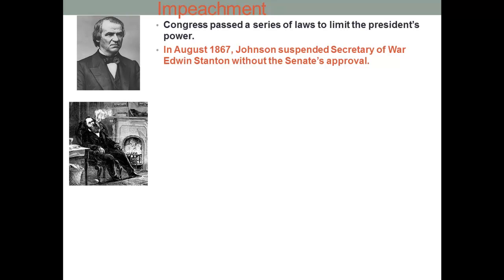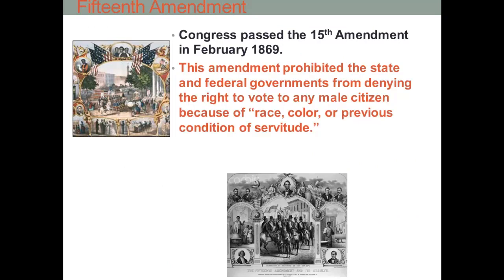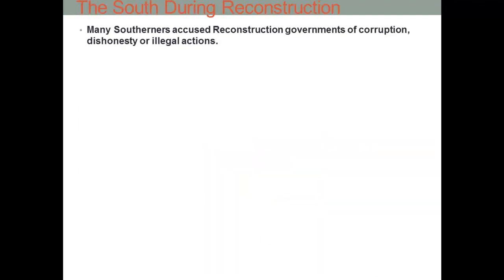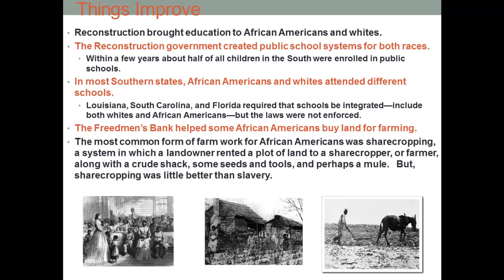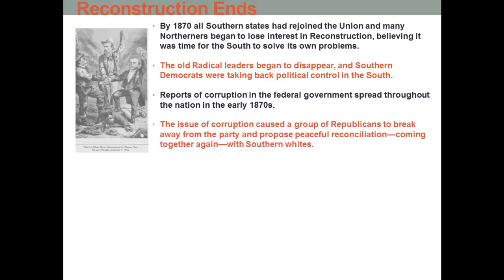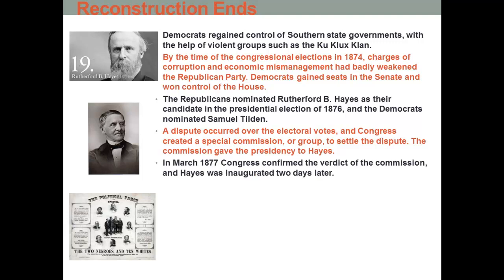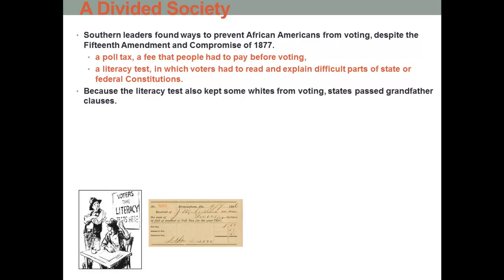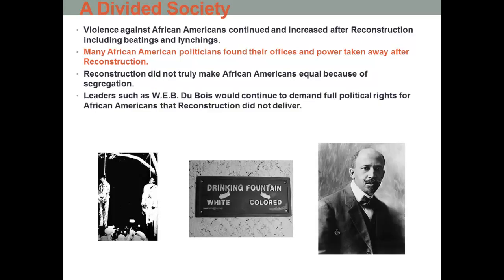Impeach, End and Segregate: Reconstruction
This video discusses events of Reconstruction in the years 1868 to 1896.  The impeachment trial of Andrew Johnson, the end of Reconstruction and the beginning of segregation are also discussed.